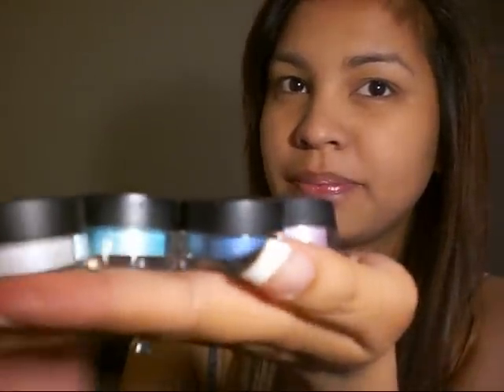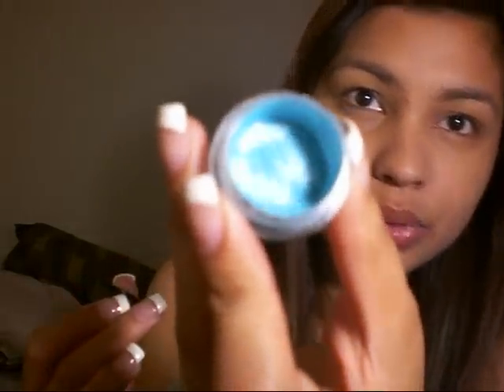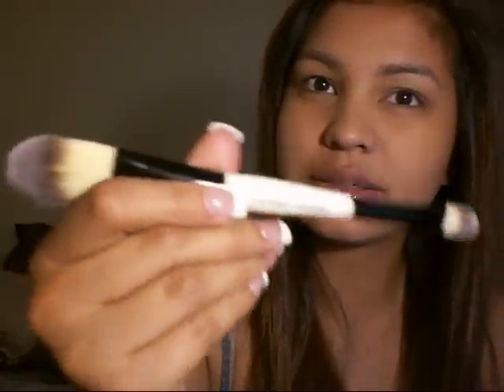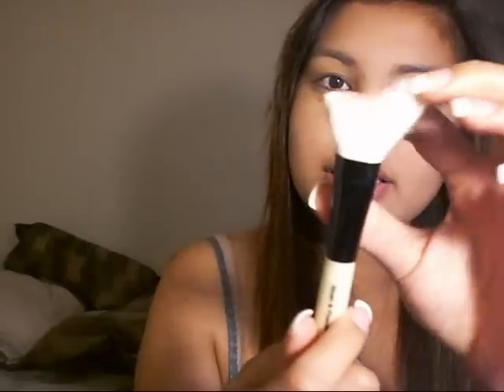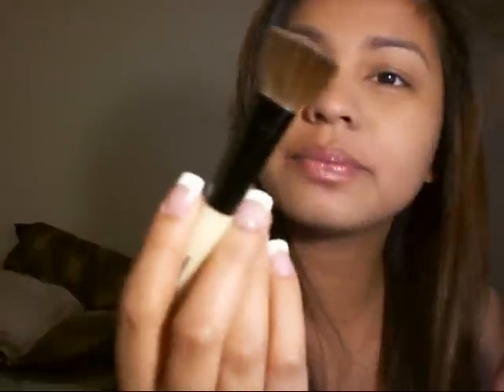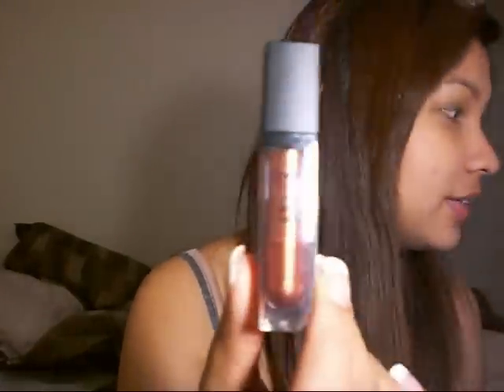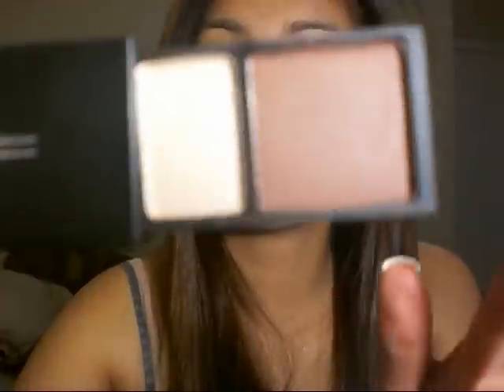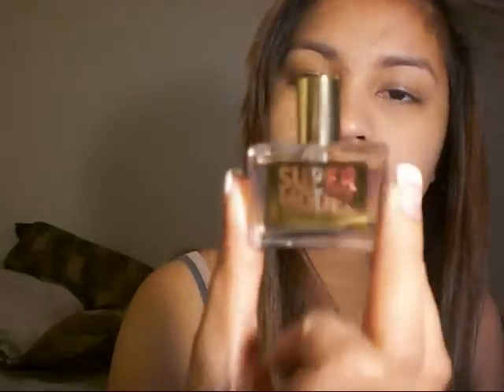My Prize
This is my Prize that I got from winning MakeUpVideosandMore's contest! :)

Thanks Valeree for this great prizes! :D

Don't mind my face here. I don't feel like putting makeup & I was on my way to the doctor :)